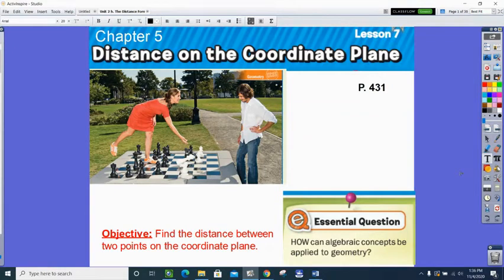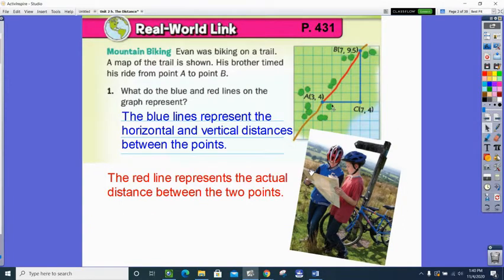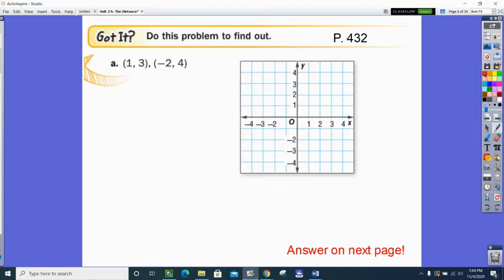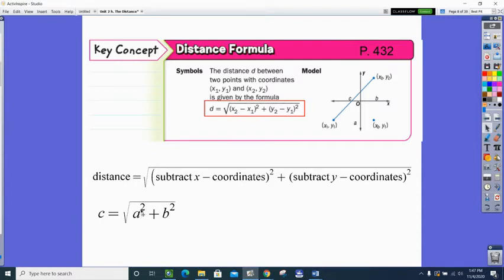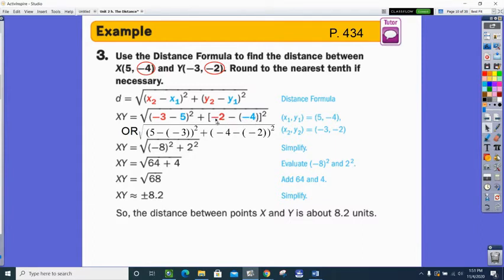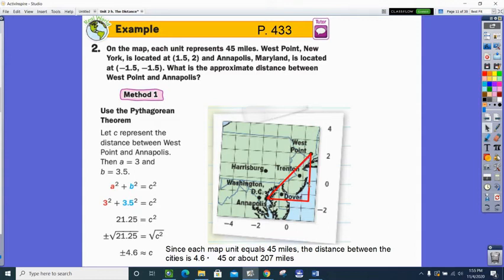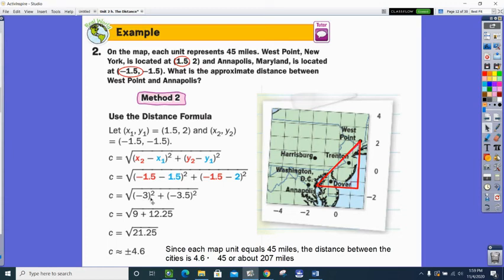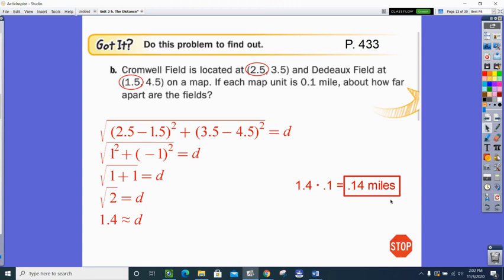Math8 2-h Distance Formula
Calculating distances on the coordinate plane using Pythagorean Theorem and the distance formula